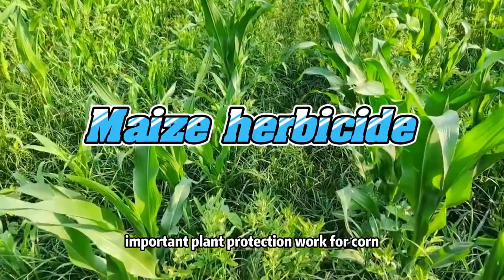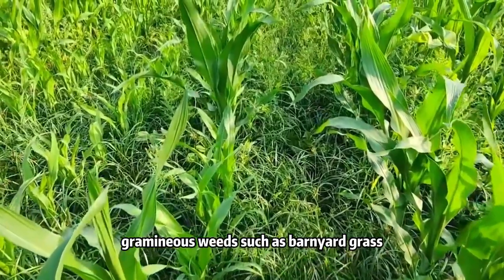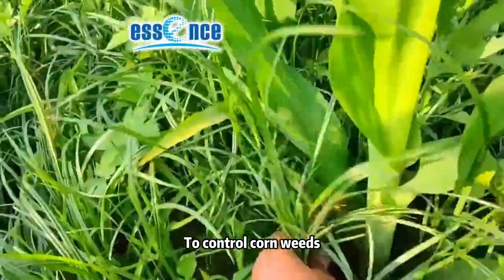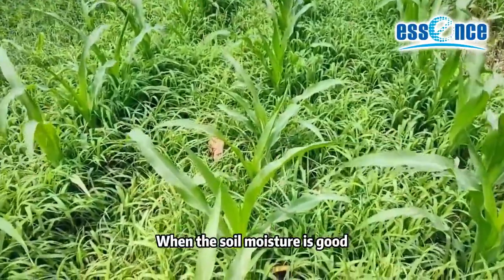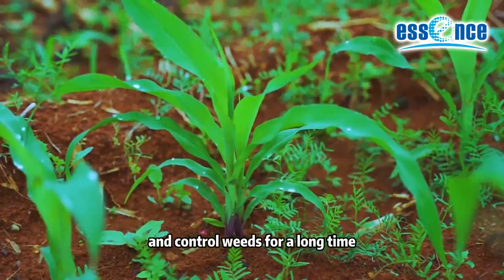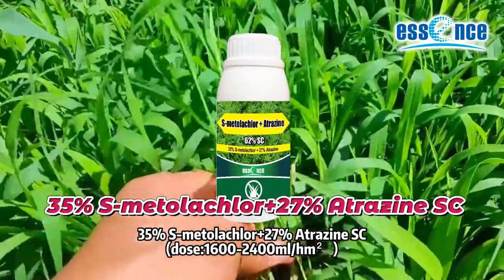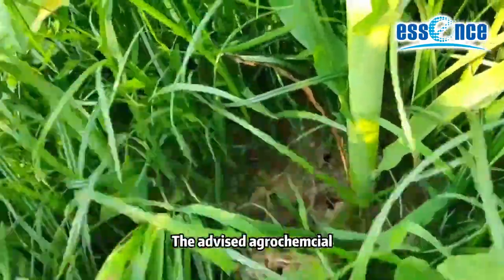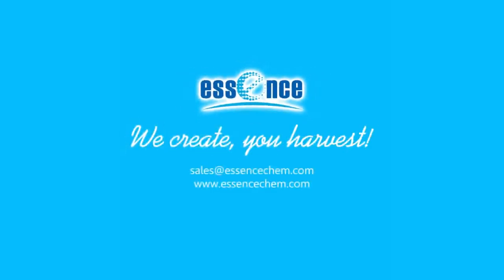Control Corn Weeds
S-metolachlor 350g/L + Atrazine 270g/L SC and Atrazine 200g/L + Mesotrione 70g/L + Nicosulfuron 30g/L OD are highly effective herbicides for corn.